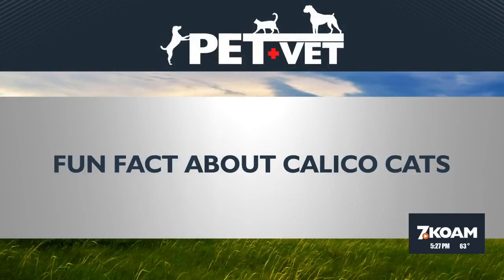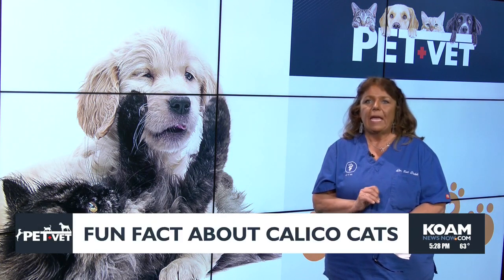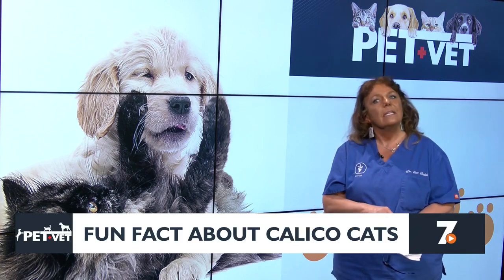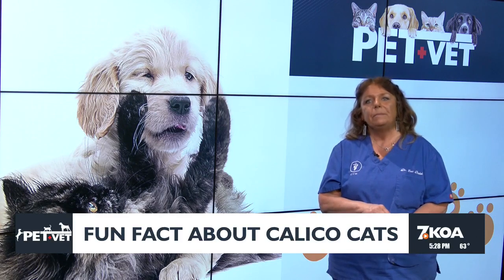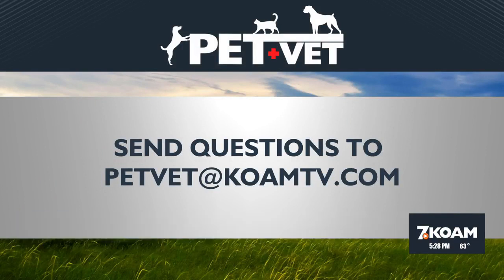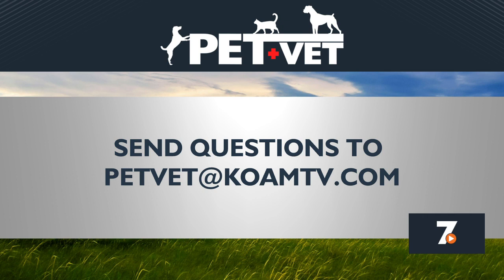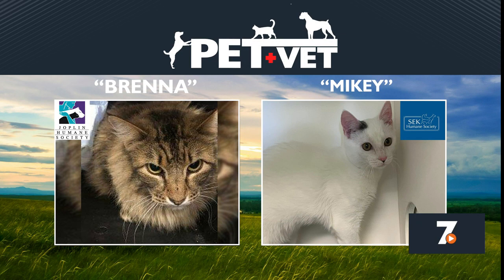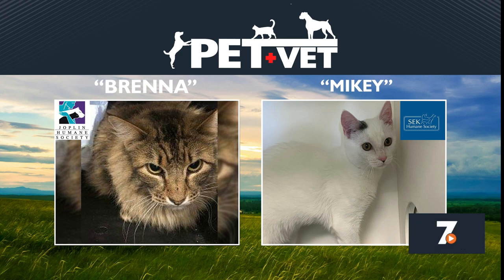Pet Vet - Feb. 7